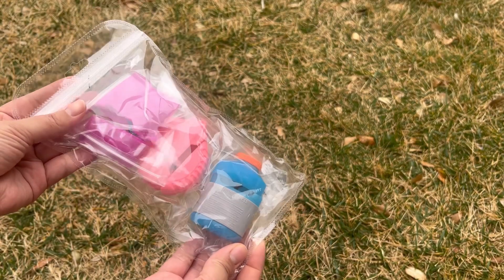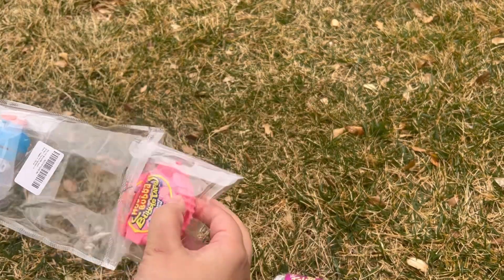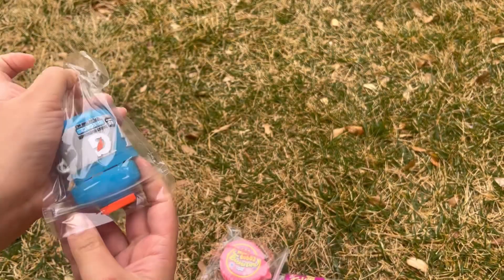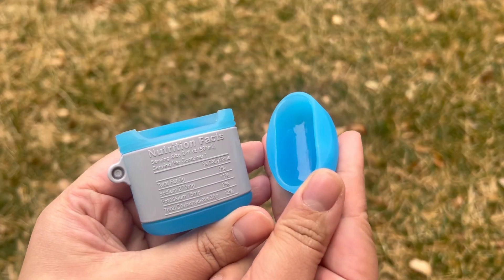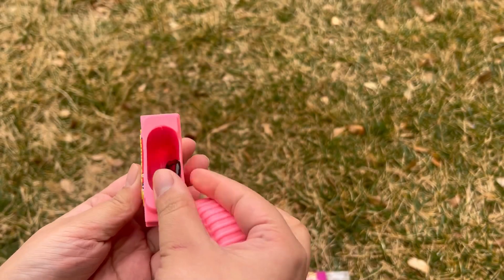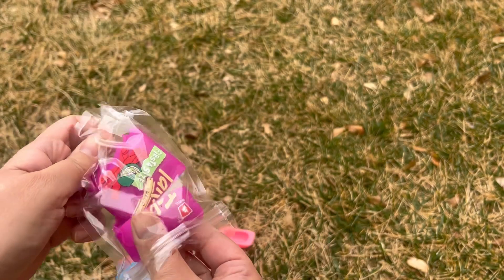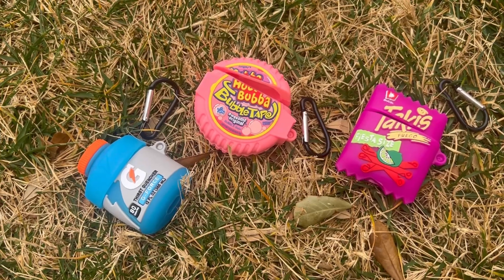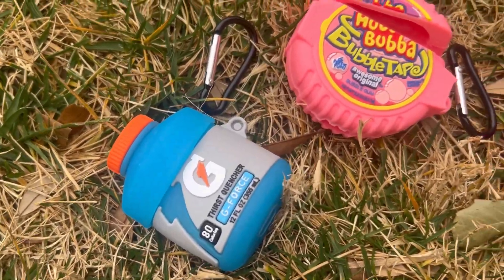THE CUTEST AIR POD CASE UNBOXING & REVIEW 2023 || SUUBLG CASE COVERS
Link to AirPod cases: